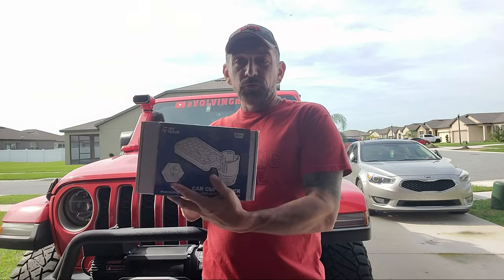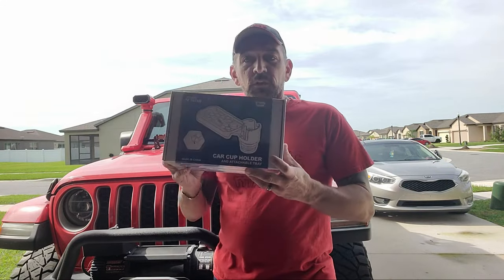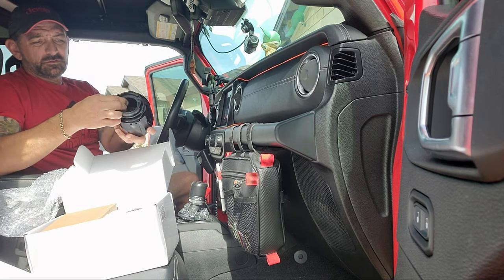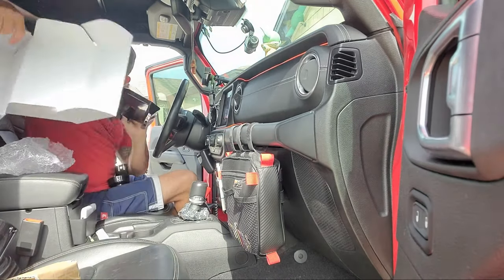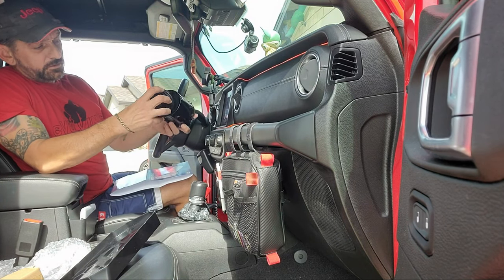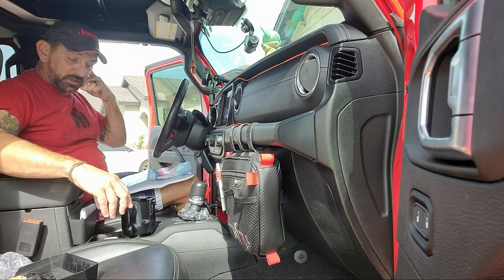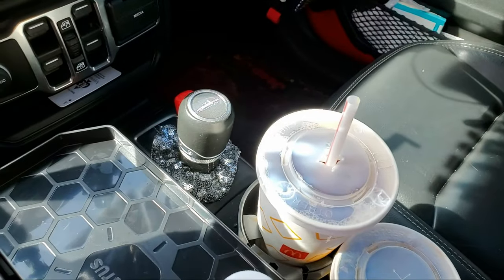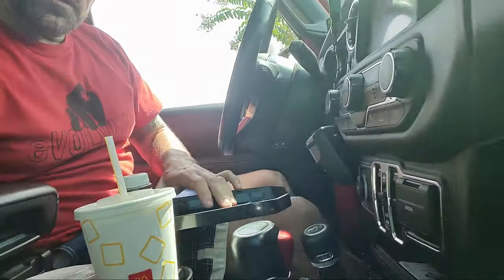Review - JoyTutus Cup Holder with Tray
I received the JoyTutus Cup Holder with Tray to review, and wow, I'm impressed.

About this product:
-stable, non-slip
-Rotates 360*
-Fits in  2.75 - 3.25 inch Car Cup holder

I'm on Instagram as @evolvingmale. the app to follow my photos and videos.